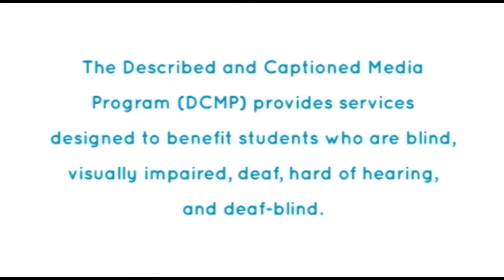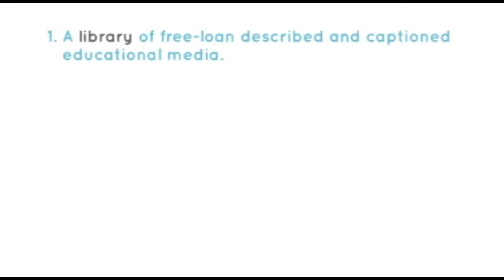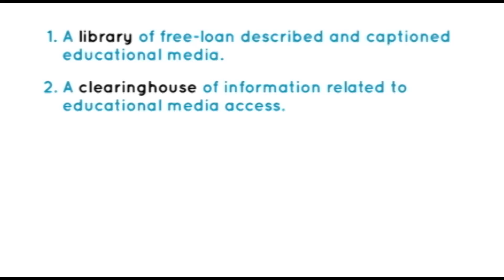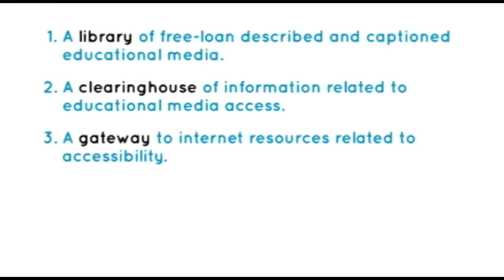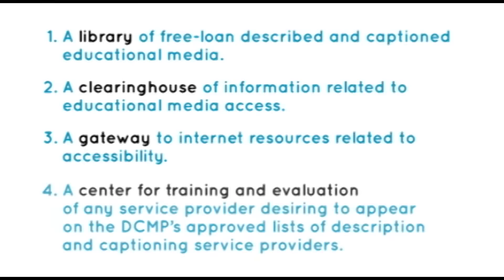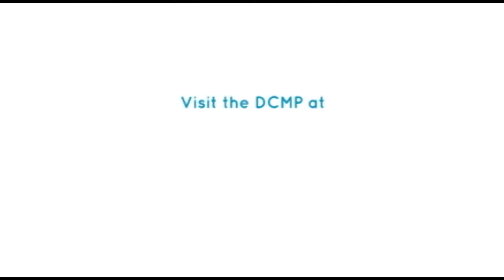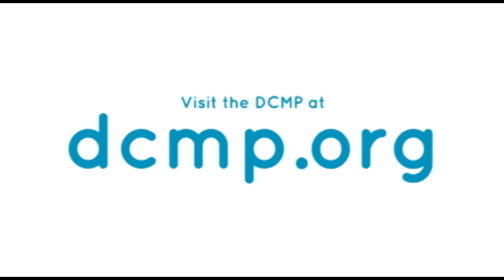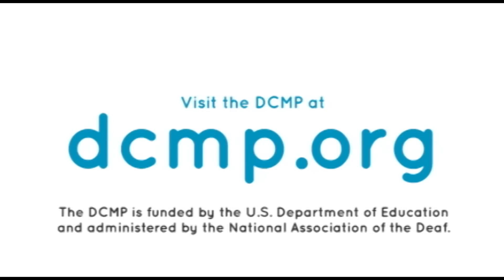Using The Scientific Method (Accessible Preview)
Uses practical examples to help students understand and use the components of the scientific method. Concepts and terminology: hypothesis, experiment, measuring, data, analysis, and conclusion.

Production Year: 2011
Grade Level: K-3